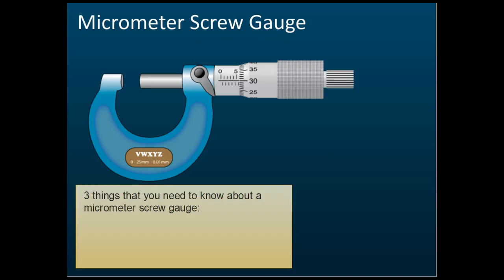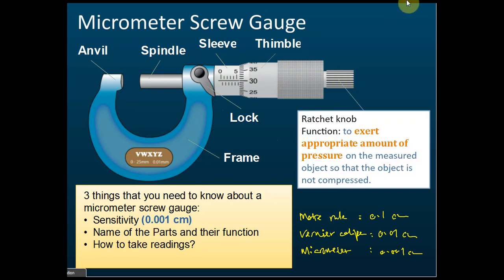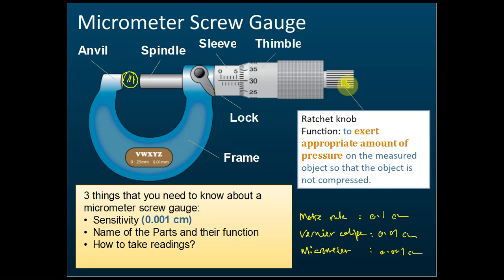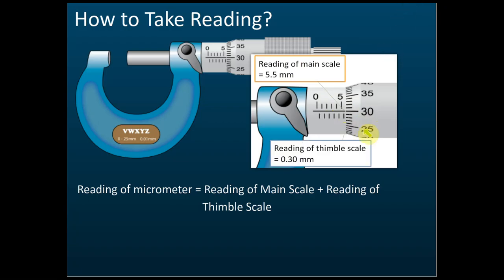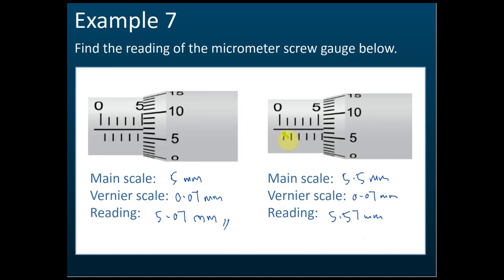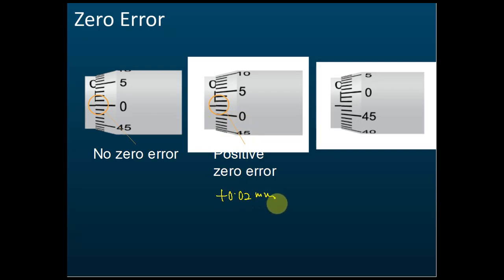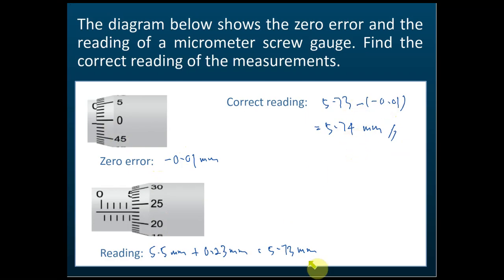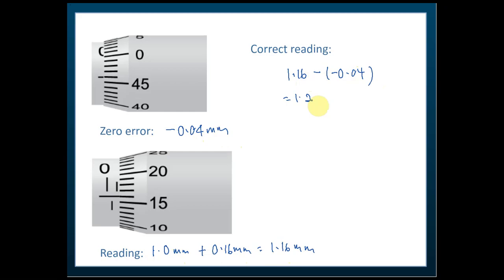Micrometer Screw Gauge - Label, Function, Taking Reading and Zero Error | Introduction to Physics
Physics Form 4 KSSM Chapter 1 - Measurement

A micrometer screw gauge is used to measure small lengths ranging between 0.10 mm and 25.00 mm.
This instrument can be used to measure diameters of wires and thickness of steel plates to an accuracy of 0.01 mm.
The accuracy of the micrometer screw gauge is also affected by zero errors.